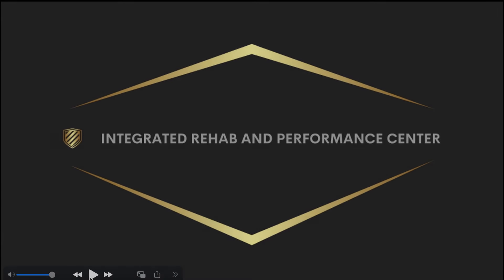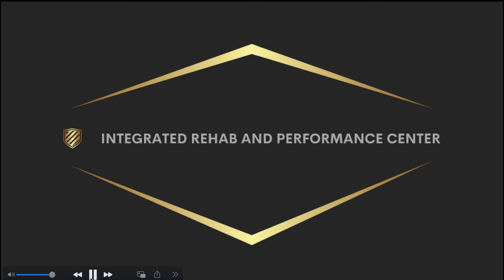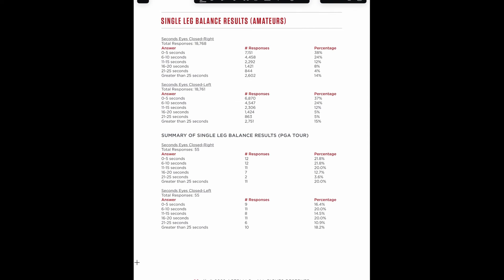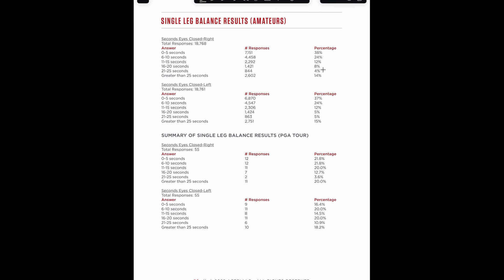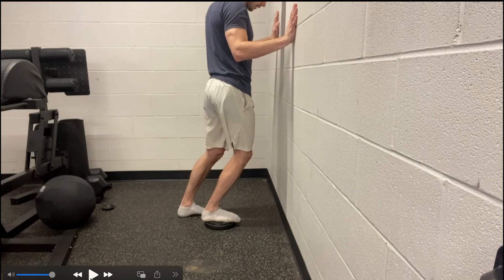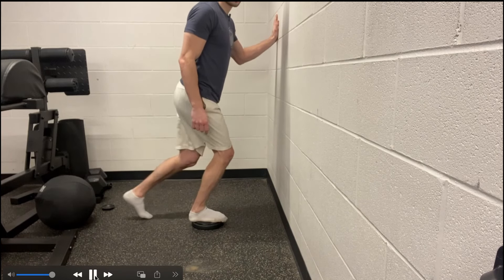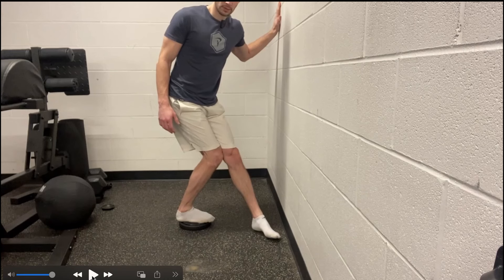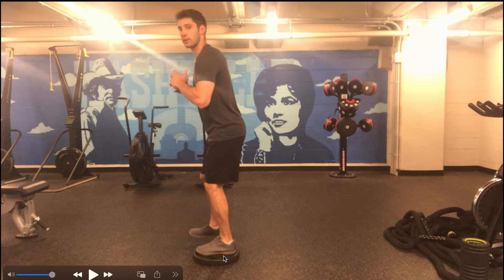Golf Podcast 13: Single leg balance test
In this podcast we go over TPI's (Titleist Performance Institute) single leg balance test for golfers. Further, Dr. Nick discusses the interpretation of the test, data from the PGA tour, and a progression and framework for how he addresses this test with his golfers.